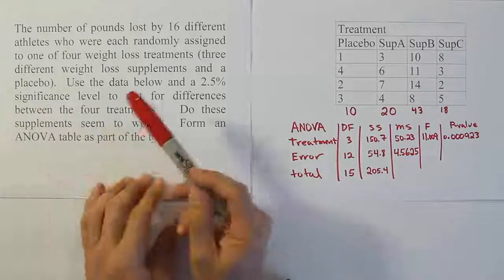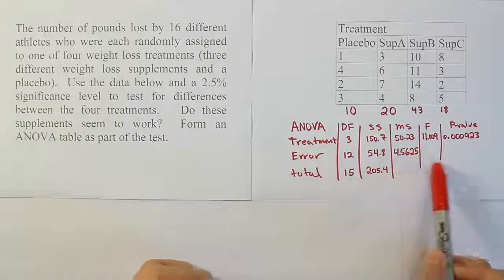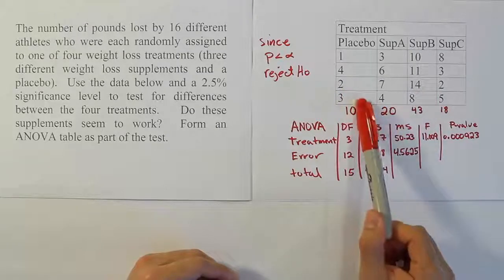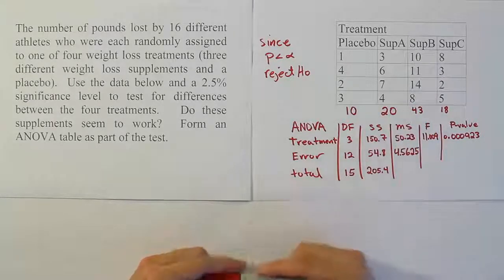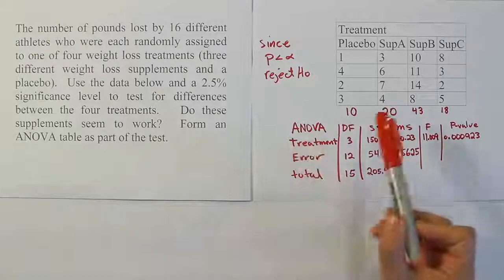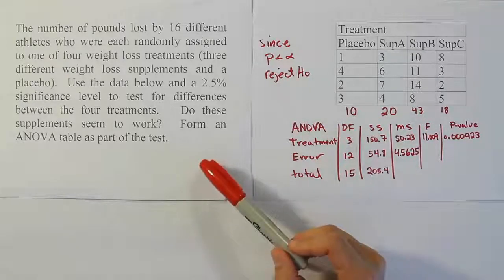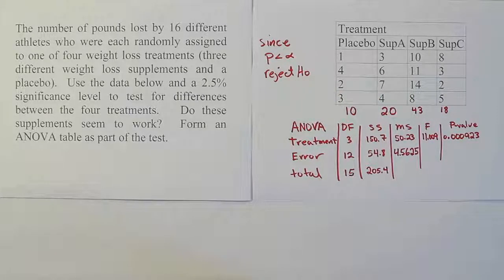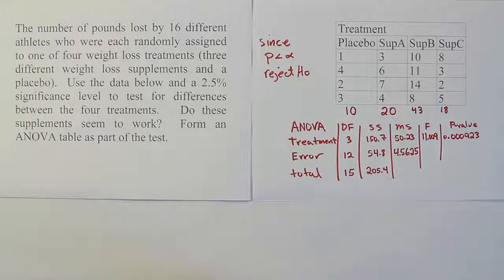ANOVA CRD, Problem 4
In this video, we demonstrate how to test a hypothesis that a set of treatment means are all the same. We perform this test using ANOVA for a completely randomized design experiment (CRD experiment).